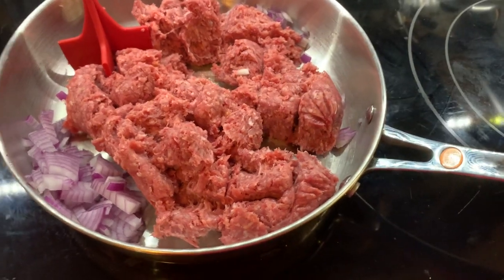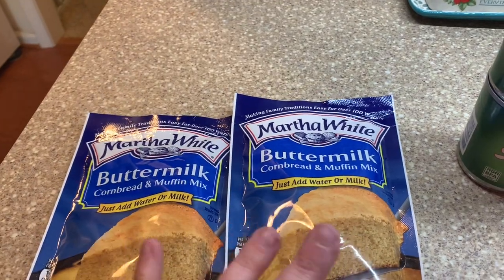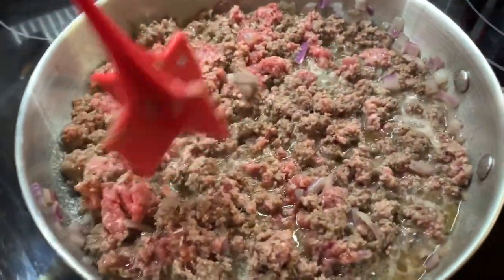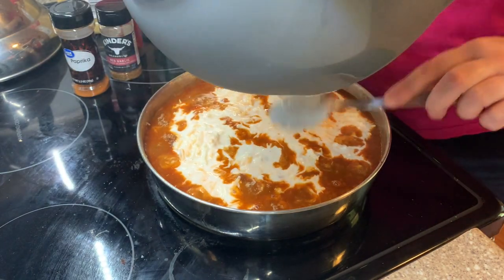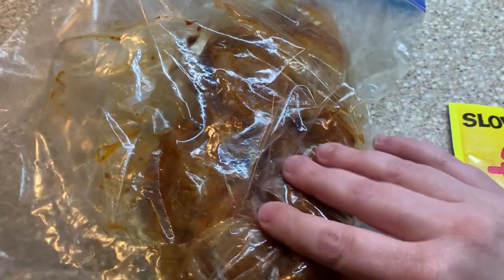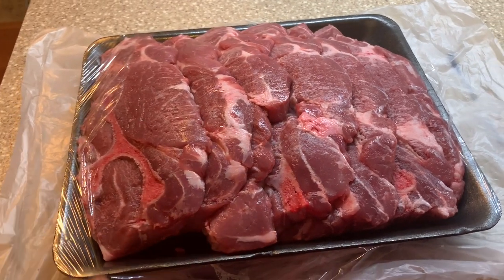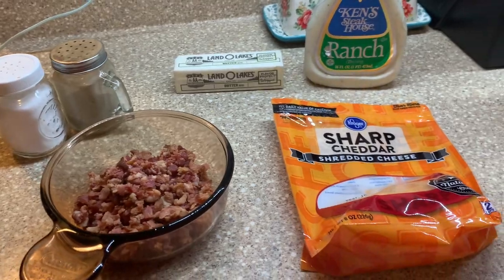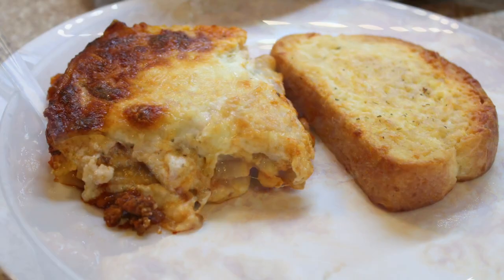What’s For Dinner || EASY WEEKNIGHT DINNERS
What’s For Dinner || Easy and Delicious Weeknight Recipes

southernwife_everydaylife

SuckleBusters:
Clucker Dust:

Killer Hogs

Complete Seasoning

Dutch Oven

Slow Cooker

Meat Chopper

Cutting Boards:

Thermometer (smoking/grilling)

Food Thermometer

Music 🎶
iMovie